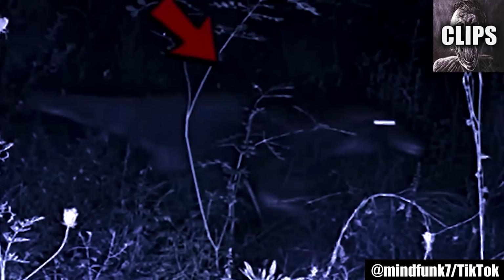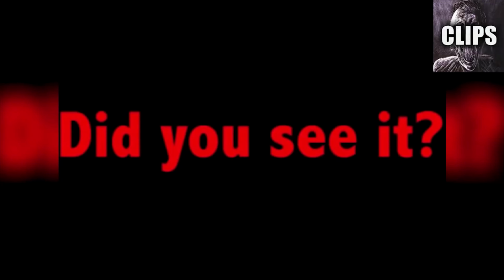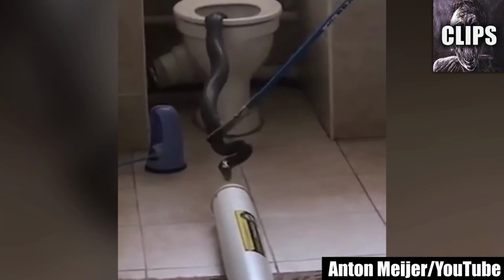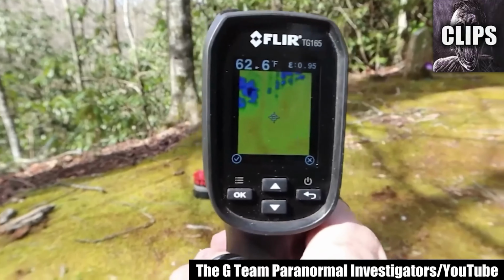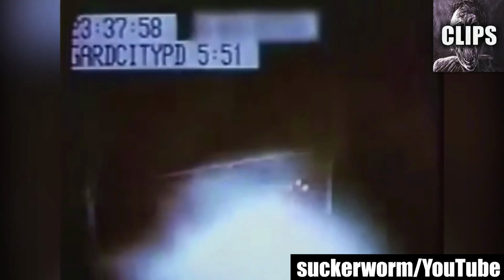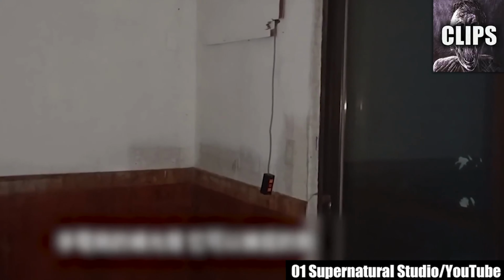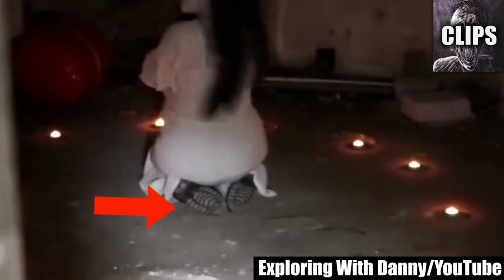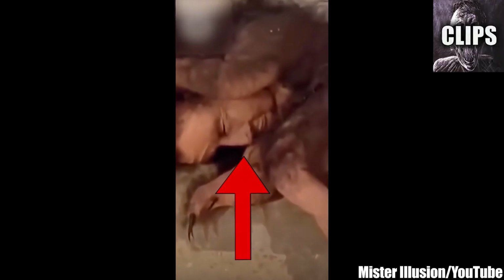Scary Videos That Will Leave You Doubting Reality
Today on Chills Clips: Scary Videos That Will Leave You Doubting Reality. You might know me as the Top15s narrator, the Chills YouTuber, Dylan or just the guy with a monotone voice. My top creepy countdown videos always give an in-depth analysis of scary internet videos that are strange, bizarre, mysterious, and sometimes unexplainable in hopes of determining if said scary videos are real or fake.